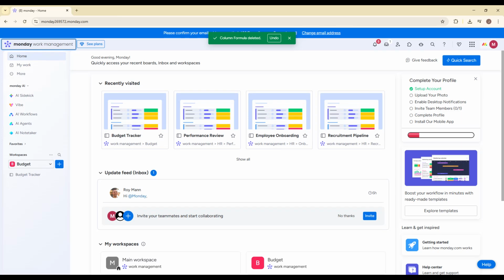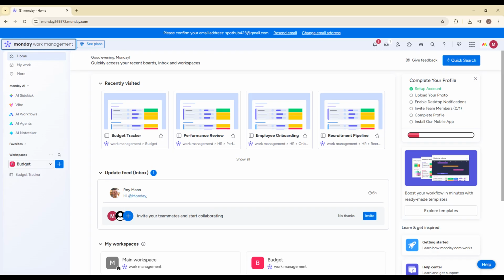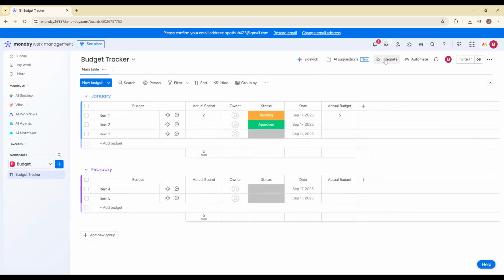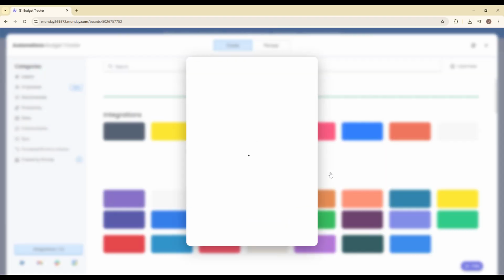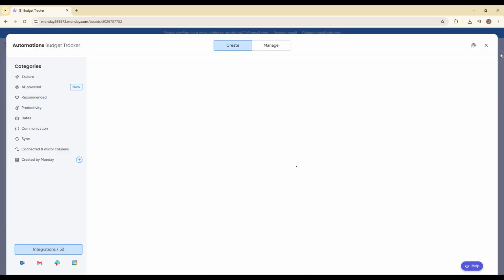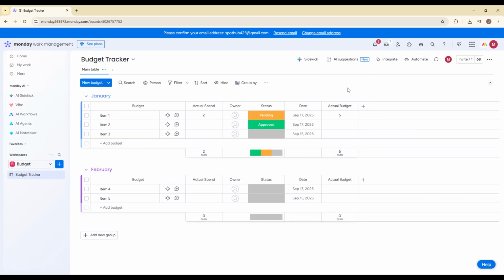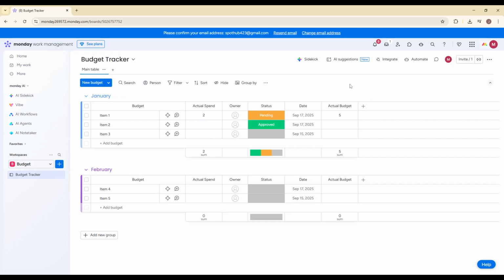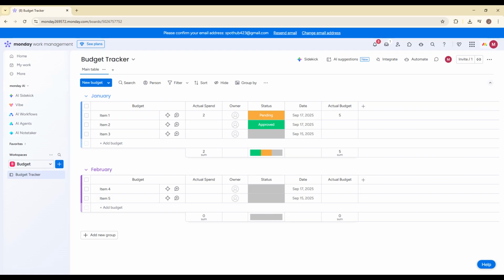How To Integrate Monday.com With Google Sheets (2026 Easy Guide)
Learn how to integrate Monday.com with Google Sheets and automate your workflows in minutes. Sync board items and spreadsheet data automatically with this step-by-step guide.

Timestamps:
0:00 Introduction
0:36 Open Your Monday Board & Go To Integrations
1:05 Search For Google Sheets Integration
1:28 Choose A Predefined Automation Recipe
2:07 Connect Your Google Account
2:38 Select Spreadsheet & Worksheet